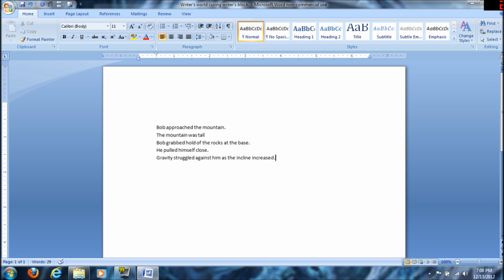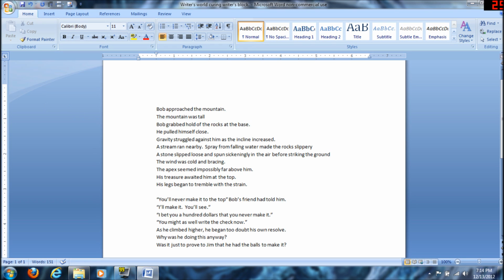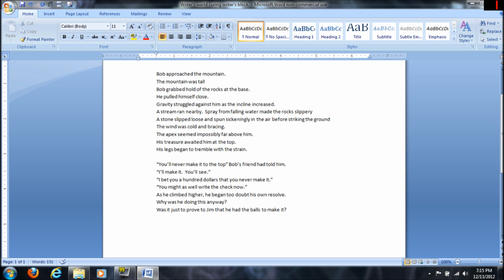Fighting writer's block part 1: the skeleton scene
We all get writer's block on occasion.  You get to a scene you can't seem to sink your teeth into, or you are not sure how to approach.  Here I teach a little technique I've picked up over the years to help you dive right in and get the words flowing.

The Dreamer's Nights Kindle edition

The Dreamer's Nights Paperback edition:

Large Print Paperback